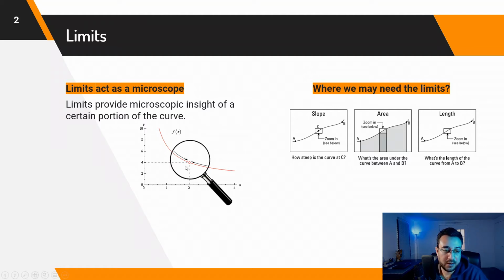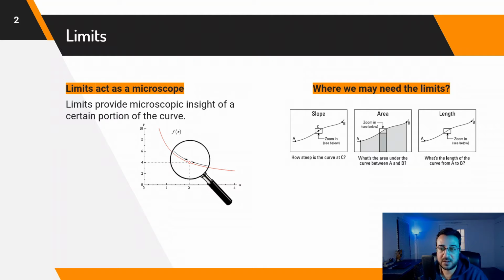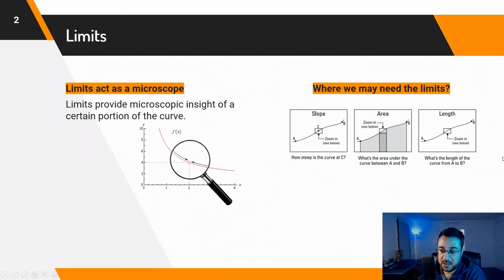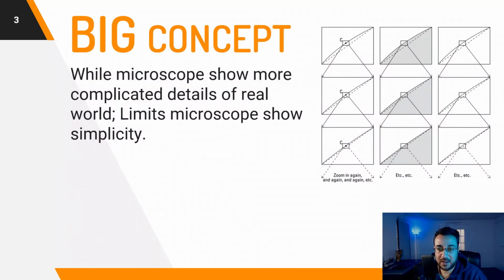What the heck does "Infinity" means?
Calculus 101- Limits Introduction